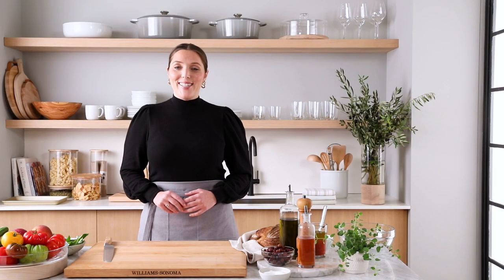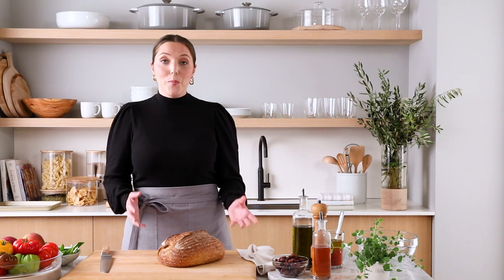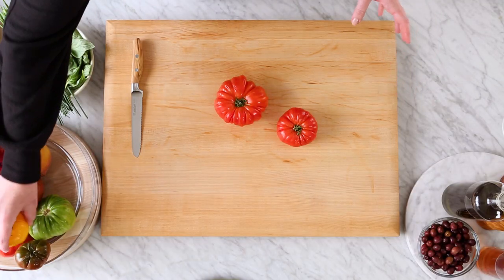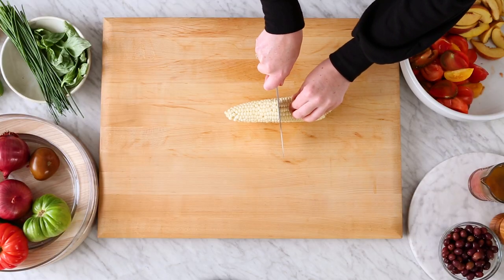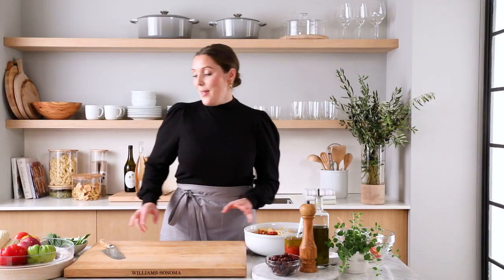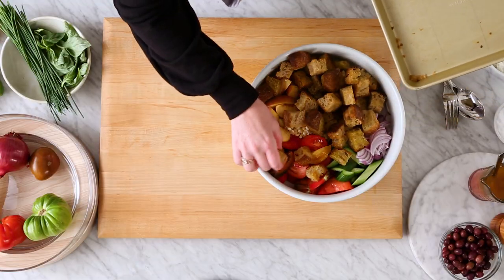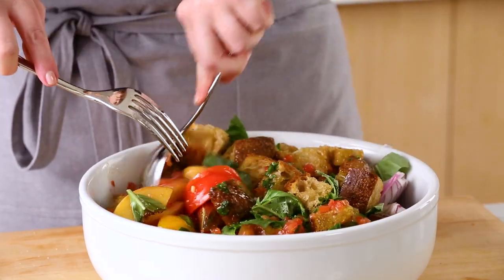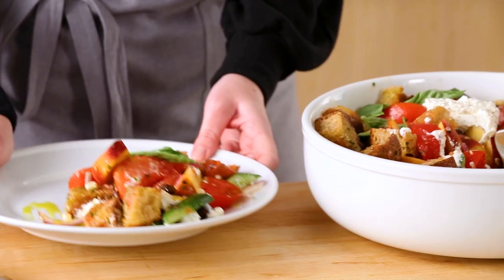How to Make Panzanella with Wüsthof Amici Knives | Williams Sonoma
The Wüsthof Amici series adds natural beauty to the kitchen with distinctive Italian olivewood handles that are smooth, sturdy and stain-repellent. This versatile German-made chef's knife excels at everything from carving into a thick-skinned squash to deftly slicing onions. Its classic curved blade enables virtually effortless chopping and rocking cuts.